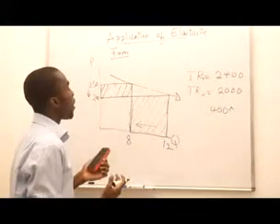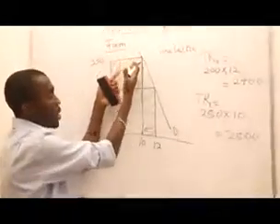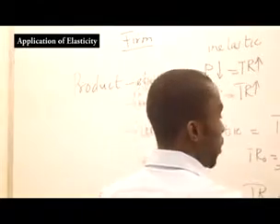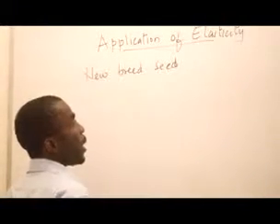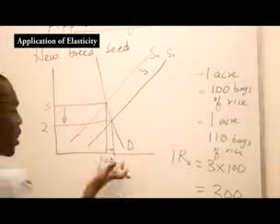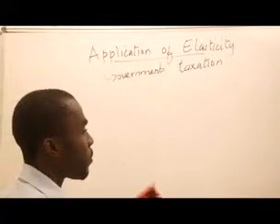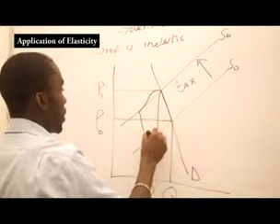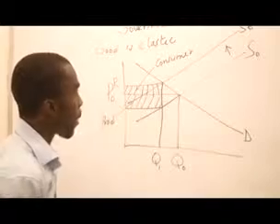FormatFactoryApplication of Elasticity~1